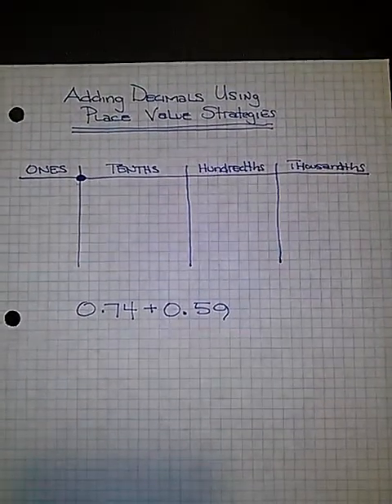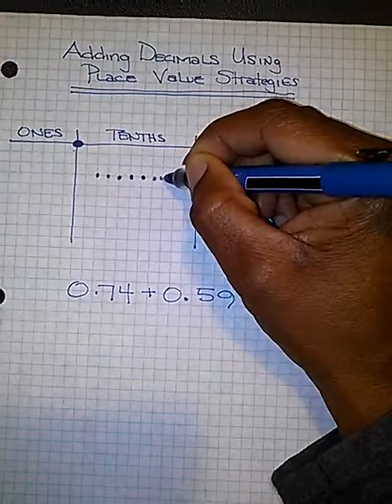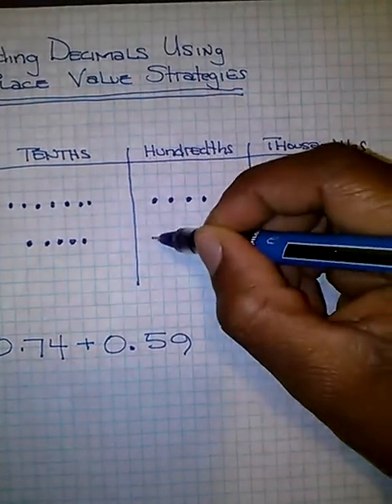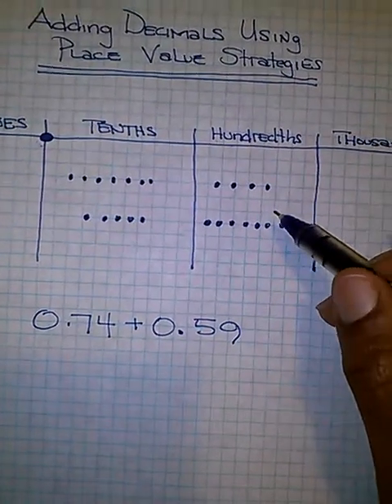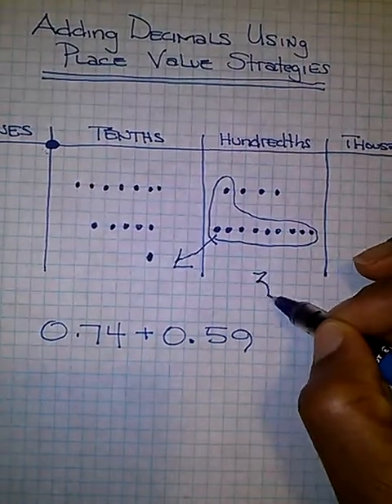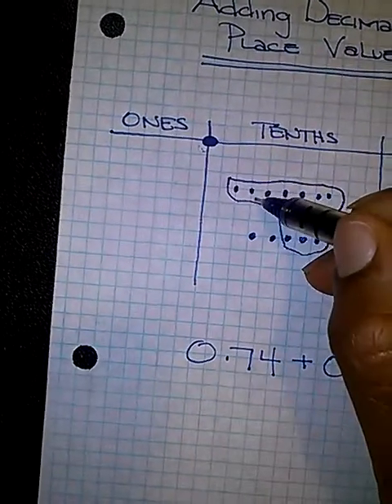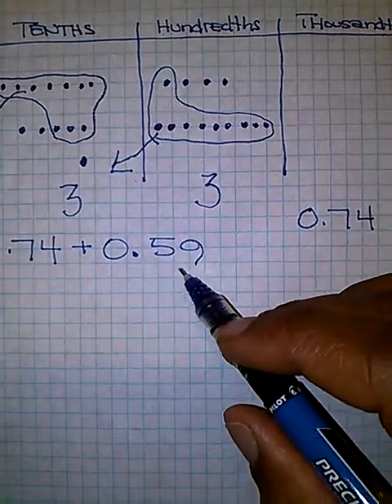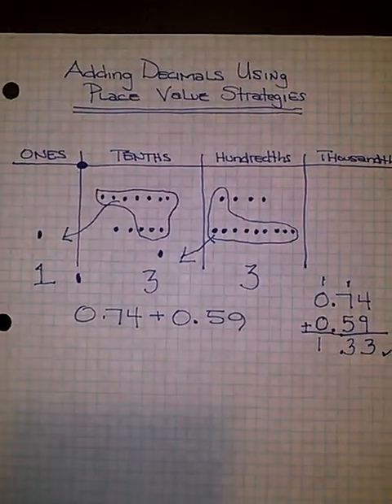5.NBT.7 Adding Decimals Using Place Value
This video was created to show how to add decimals using a place value strategy.  Math has moved from basic computations to solving problems using a variety of strategies.  Although some people call it "new math", it yields the same results, but from a different perspective.  Enjoy!